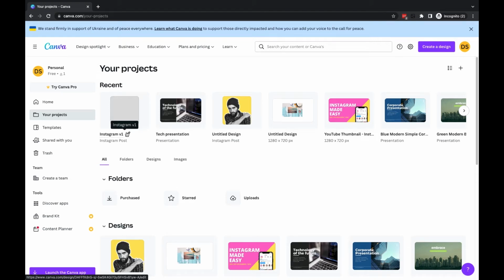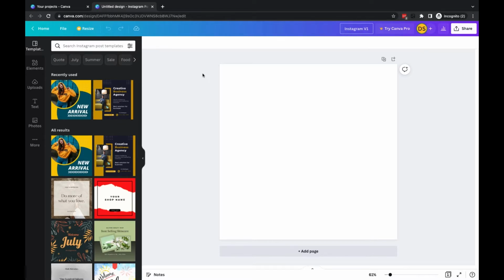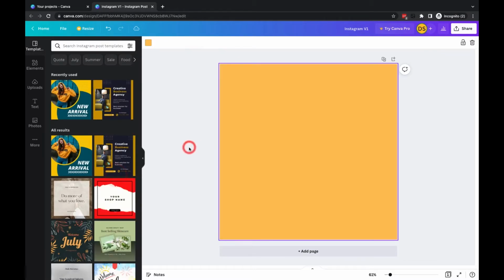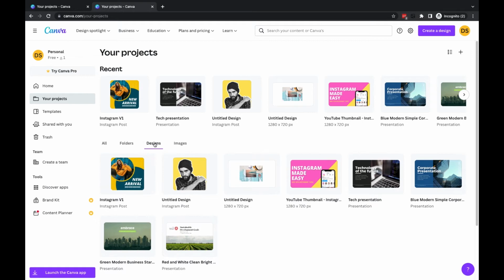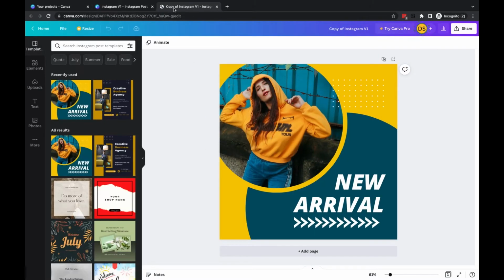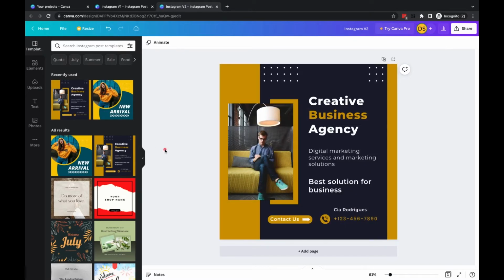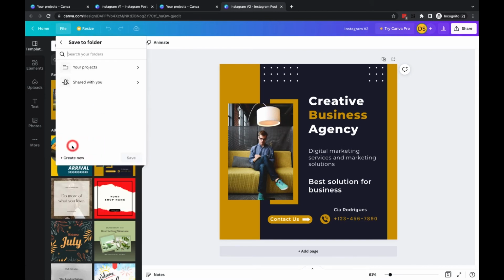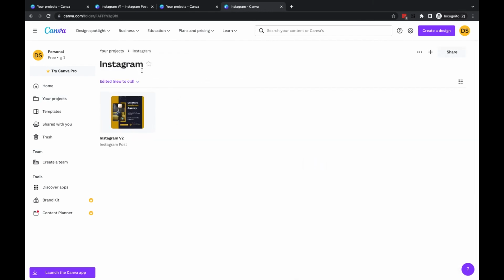How to copy and save your designs in Canva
By default, Canva, being a cloud-based service, automatically saves your project every time you make a change. But, what happens if you want to make changes to a design but still keep the original version? That's where creating a copy of the project comes in. In this short tutorial, you'll Learn everything you need to know about using Save and Make a Copy. Making a copy of your design project is a great way to allow you to update, reuse or make changes to an existing project without overwriting it - allowing you to keep the original version safe.

By the end of this tutorial, not only will you understand how the Save option works but you'll be able to create a copy of any of your design projects.